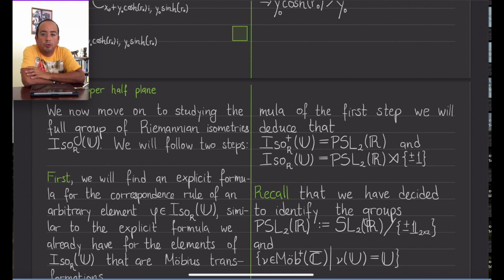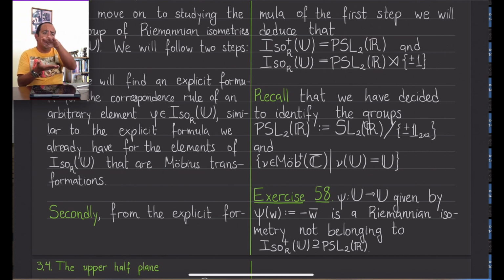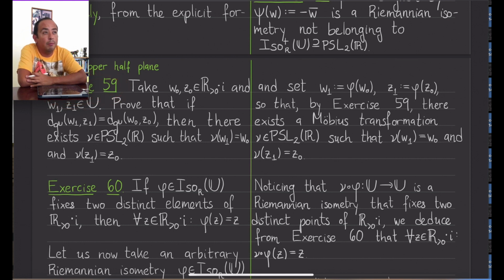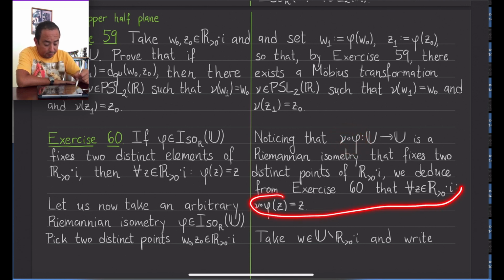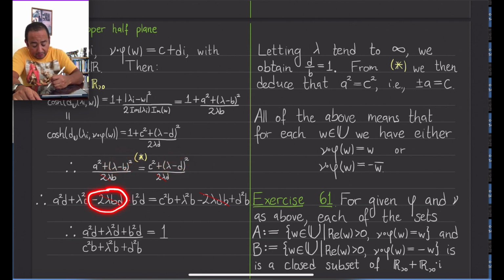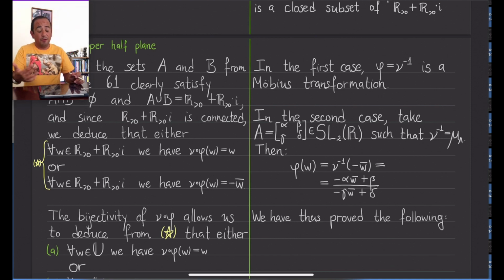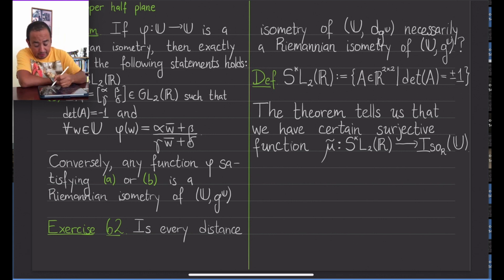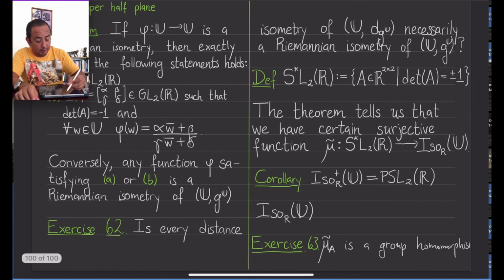HG.03.04. Models and isometries of the hyperbolic plane: The upper half plane 3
The sixteenth class of my course on Hyperbolic Geometry.

I exhibit an explicit formula for the correspondence rule of an arbitrary Riemannian isometry of U. As a corollary. I show that the orientation-preserving Riemannian isometries of U are precisely the elements of PSL_2(R).